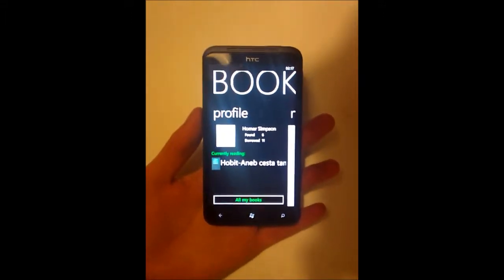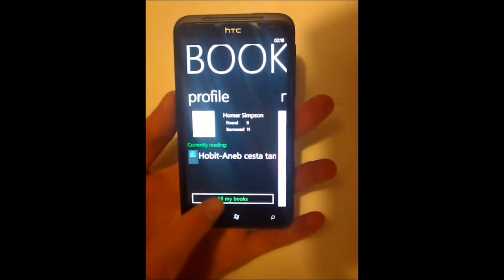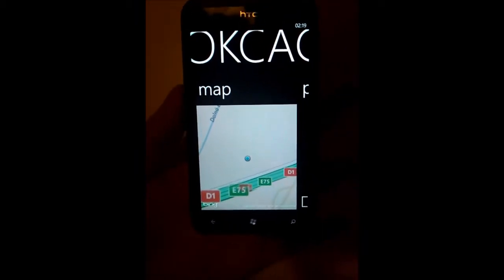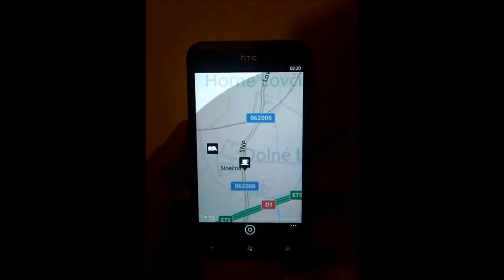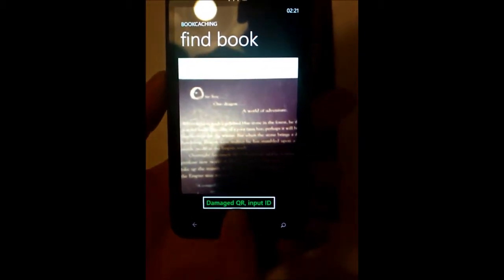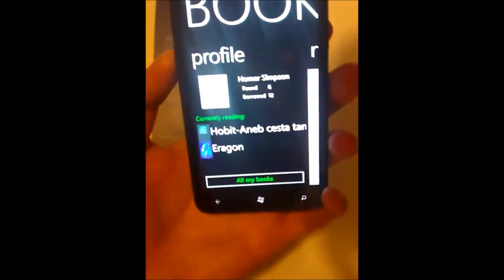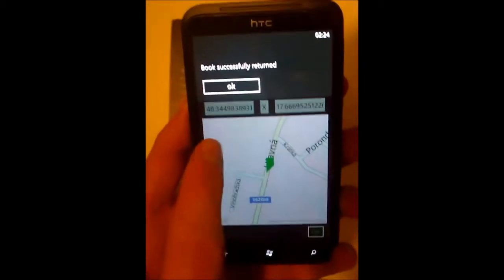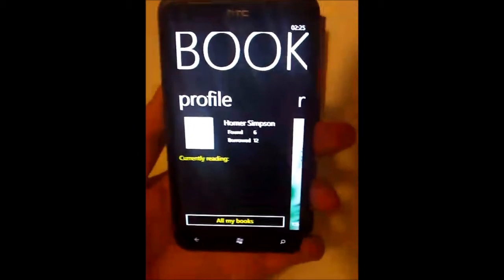BookCrossing App Demonstration HD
The demonstration of our mobile application for BookCrossing.